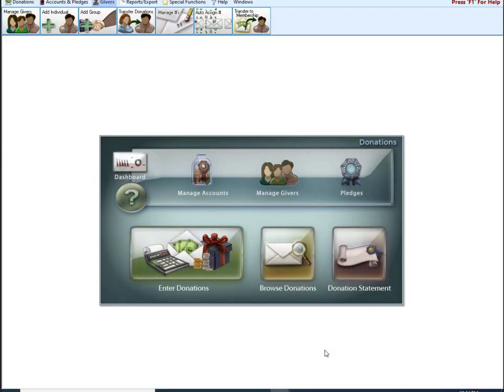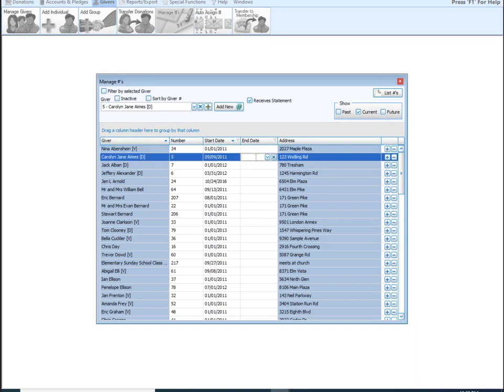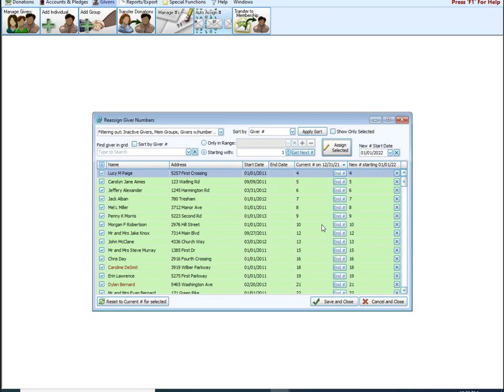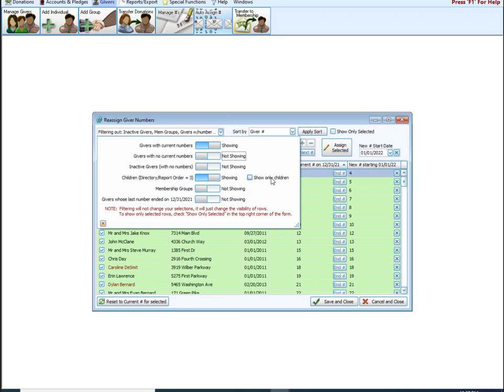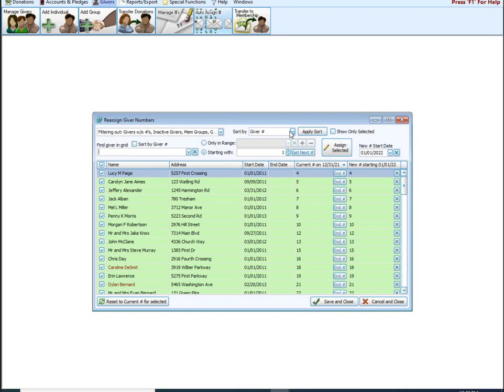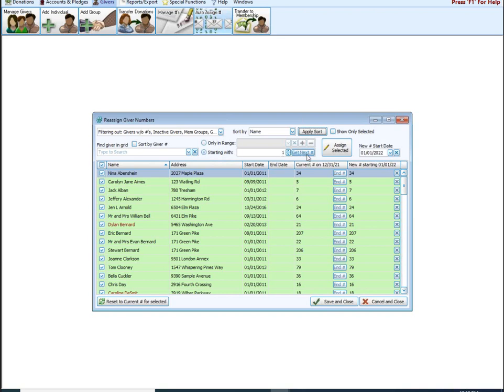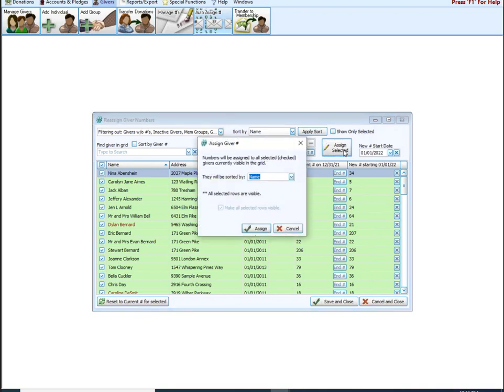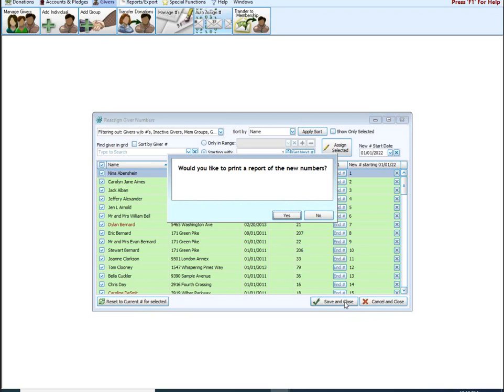Church Windows Donations: Auto Assign Giver s(v23 & Newer)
Learn how to use the New Auto Assign Feature for Giver s. Presented on 11/23/2021